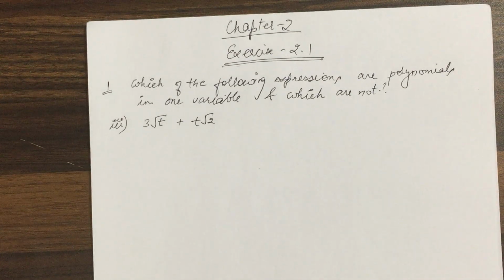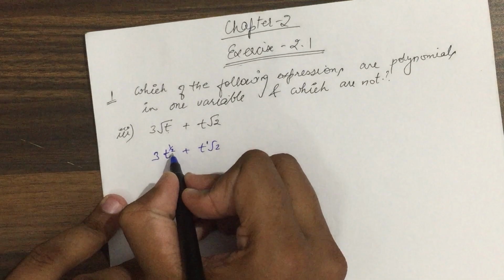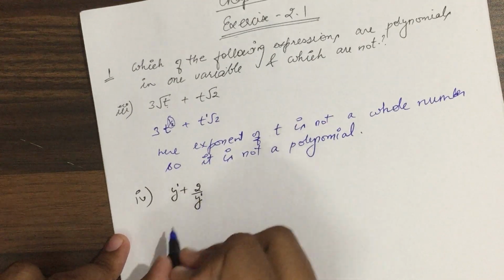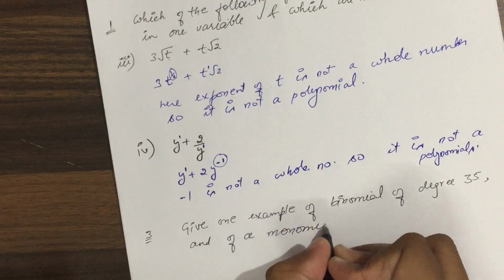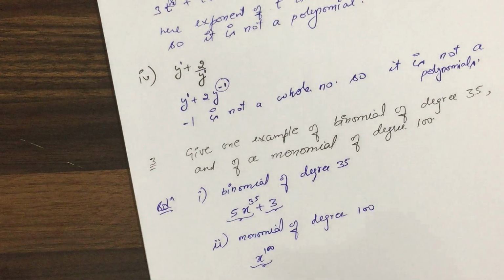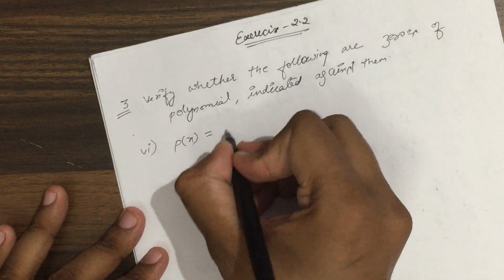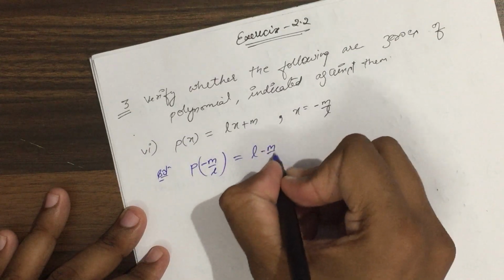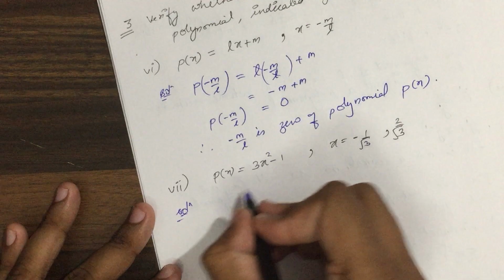Class 9, Maths, Polynomials, Ex 2.1, Ex 2.2